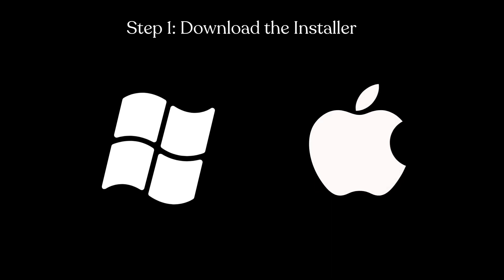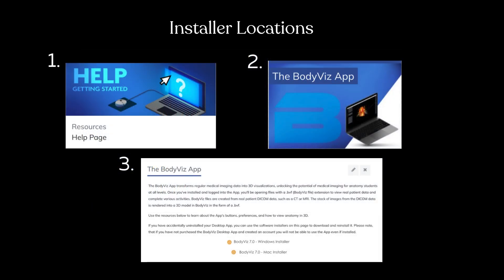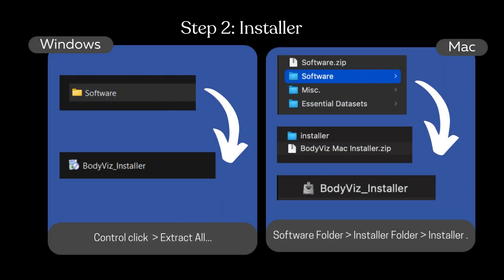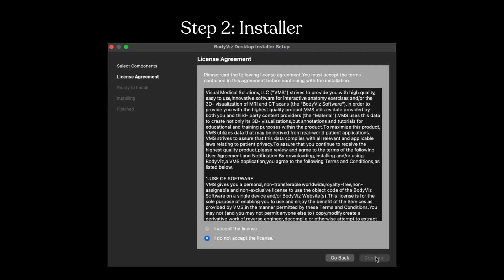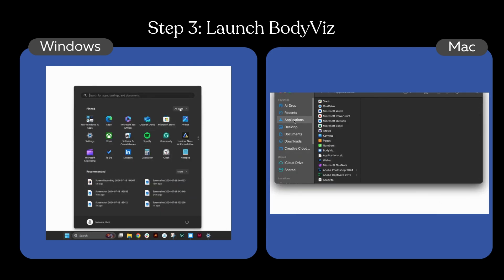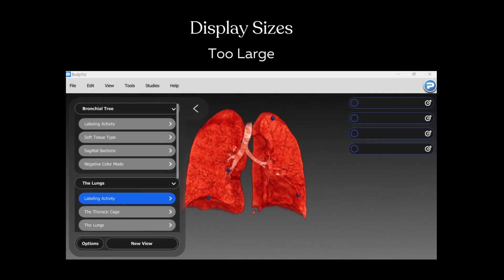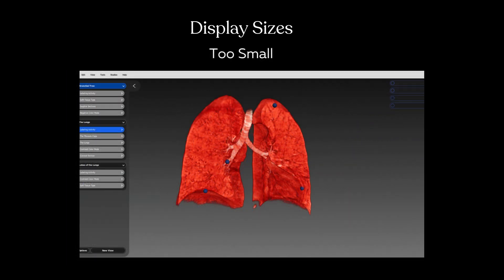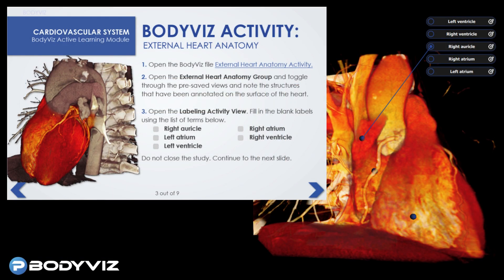Student Installation Tutorial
This video will walk you through the steps to install the Student Version of BodyViz!